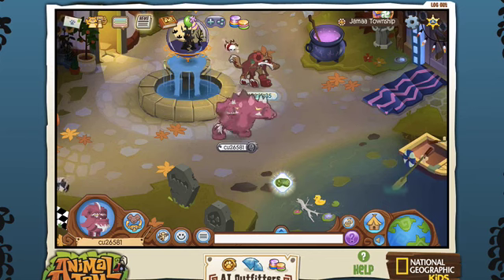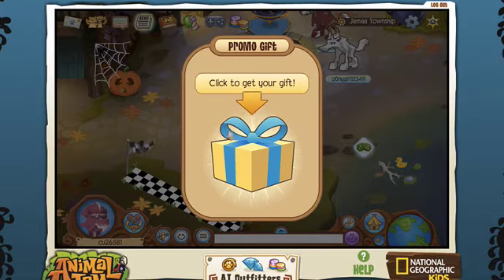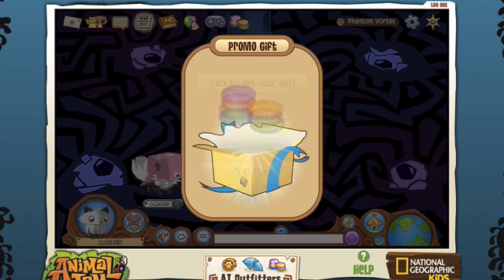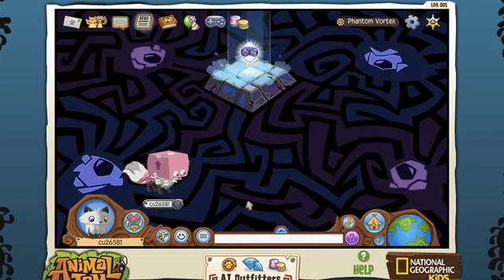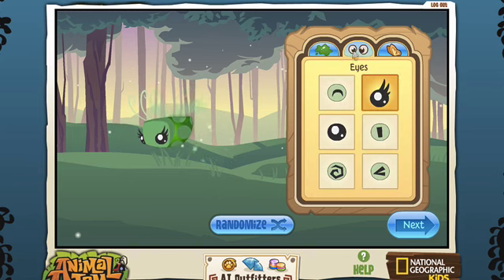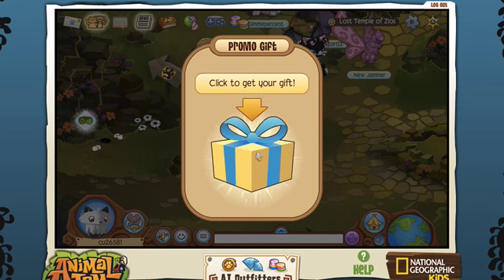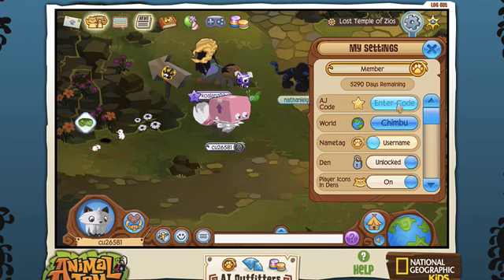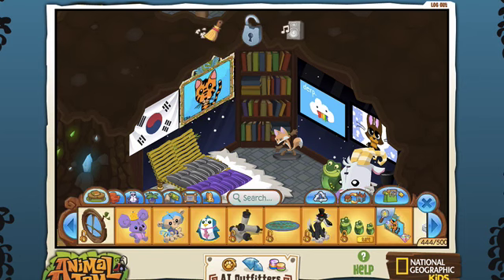Animal Jam: Toy Code Reveal, AJ PLUSHIE TOYS!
Hi Jammers and Future Home Slices.
Today we do some code reveals on the Jazzwares Animal Jam Toys I got from them. I have a few plushie codes to reveal and pretty excited at the surprise pet that AJ gave me when entering the codes. Trying to get ALLLL the pets but it's so hard, so many duplicates show up in those blind boxes. I wish we could just collect them all without being left in the dark with dupes. I guess that's what trading parties are for.